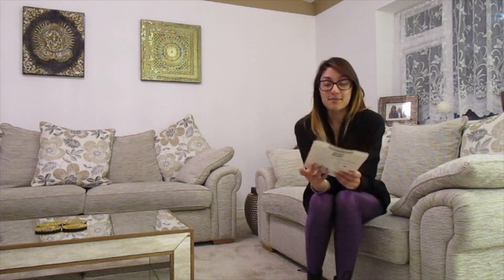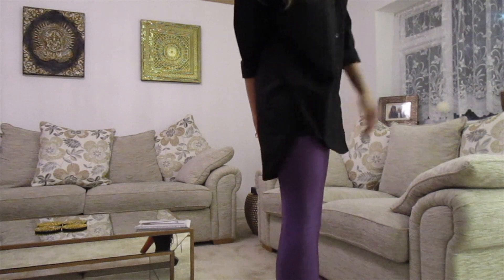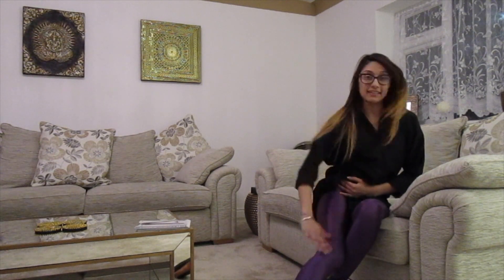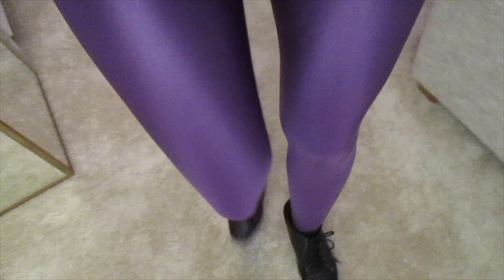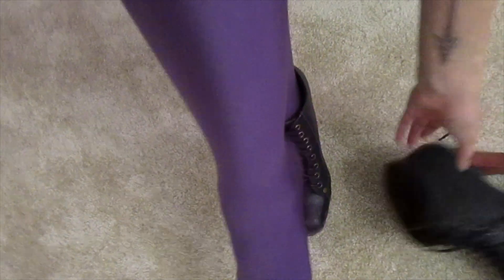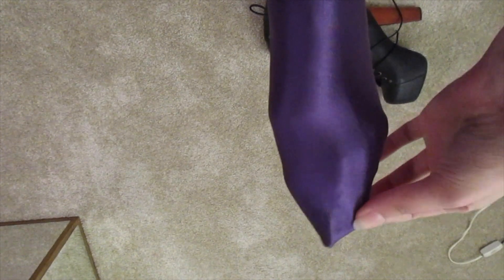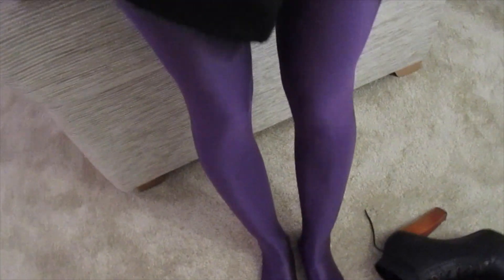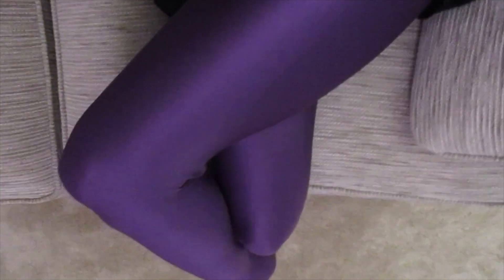Soni Panda Reviews Cecilia de Rafael Uppsala Tights | The Tight Spot.com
Get your own pair of Cecilia de Rafael Upssala Tights available in 10 amazing colours!